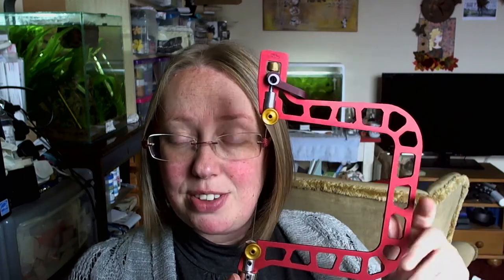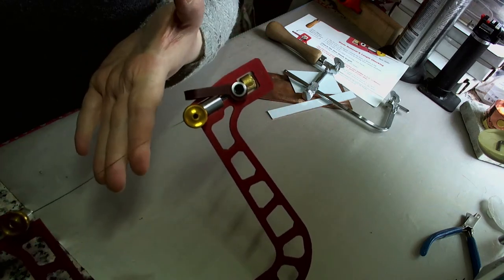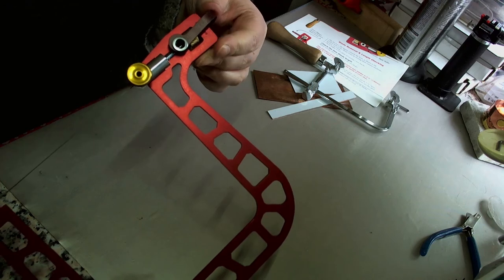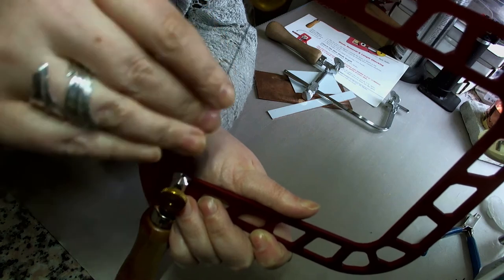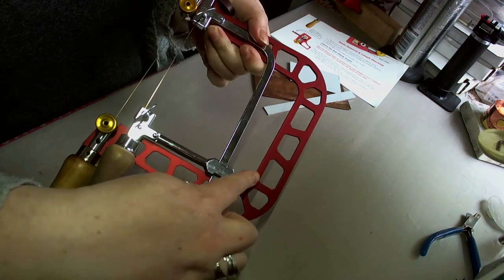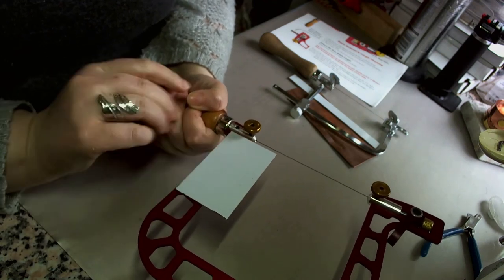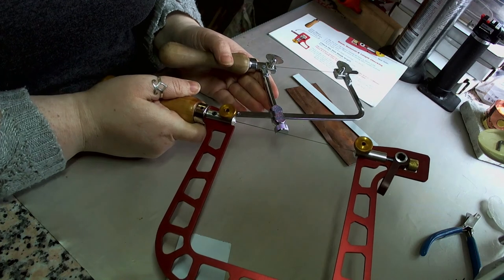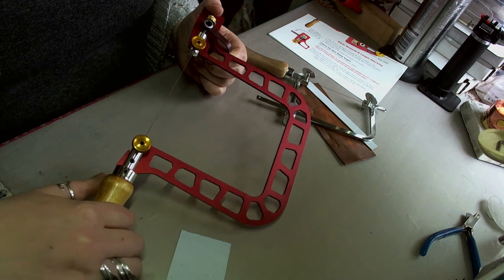Knew Concept 5" Saw Frame Review by Clare Horner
Cooksongold customer Clare Horner reviews the Knew Concept 5" Saw Frame with Quick Release Lever (997 3304)

The Knew Concept 5" Saw Frame with Quick Release Lever has the same light aluminium frame as the original and is designed for rapid, repetitive blade changes. The tension does not change when re-setting the blade. Simply flip the lever forward to release tension, re-position and clamp the blade then flip the lever back.